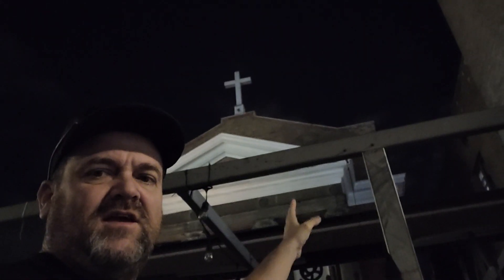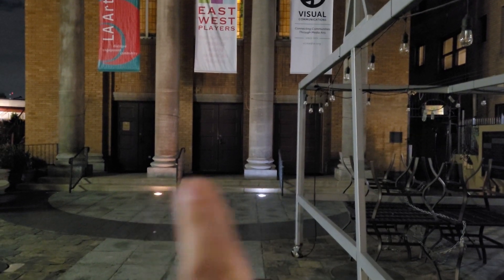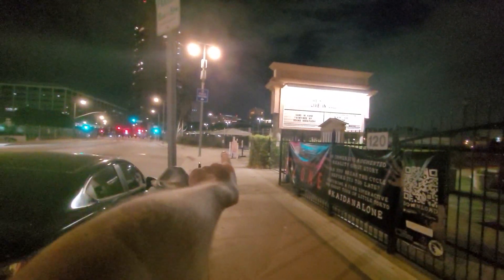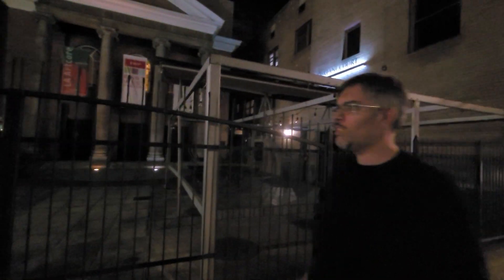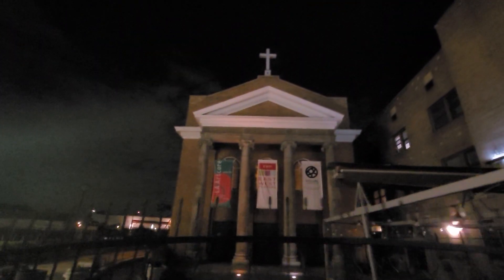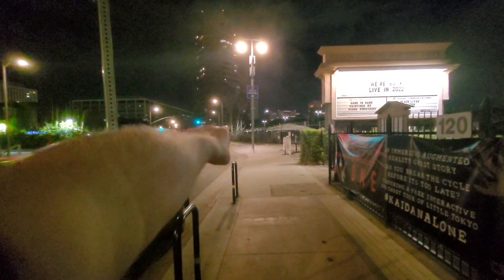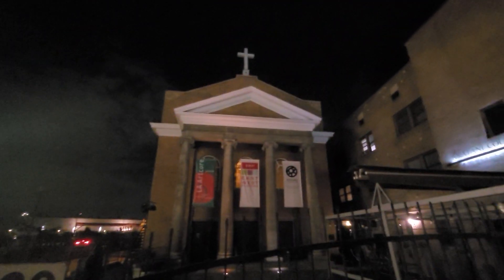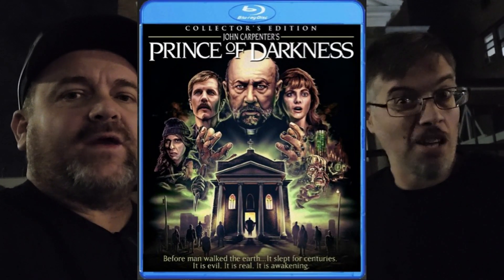John Carpenter's Prince of Darkness Filming Location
Wetmovie1 and I drove over to the main filming location for John Carpenter's Prince of Darkness (1987) starring Donald Pleasence and Victor Wong.  It was super cool being there at night!